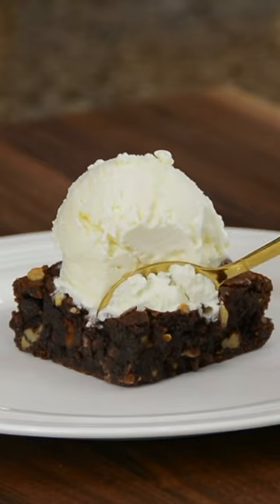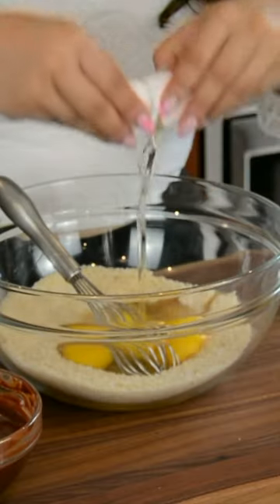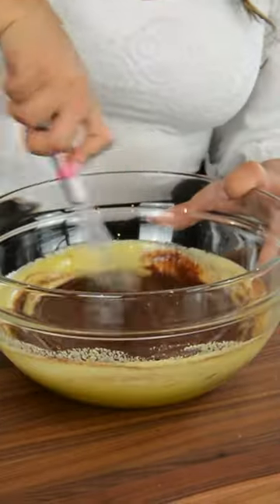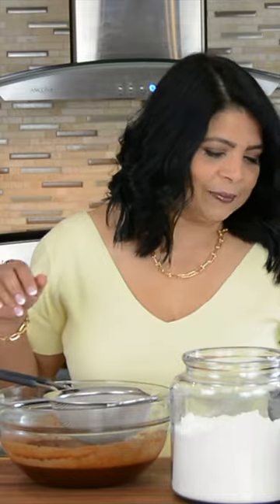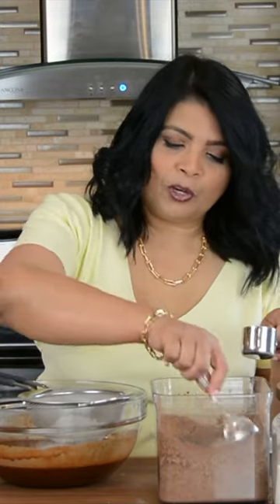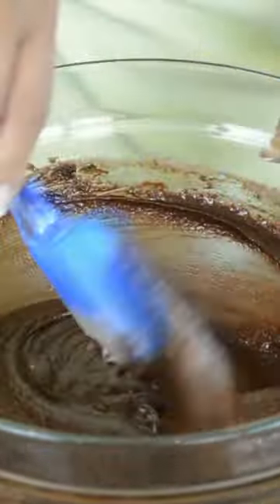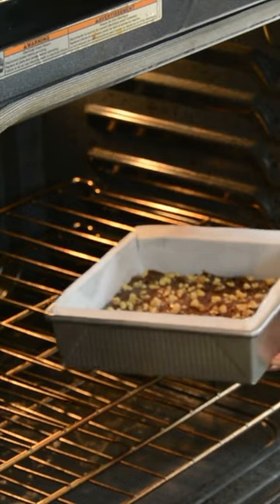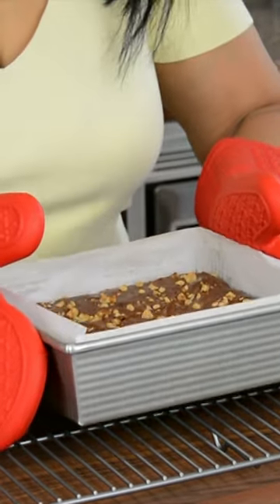The best Brownies you have ever tasted!